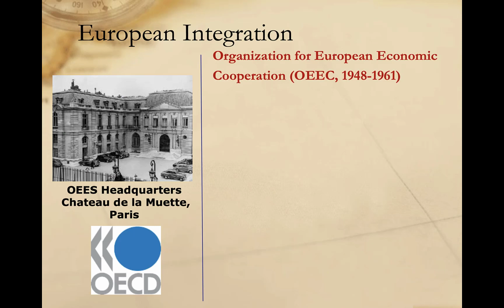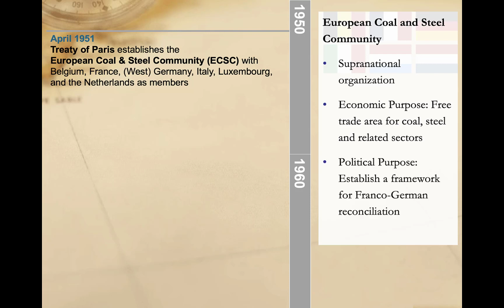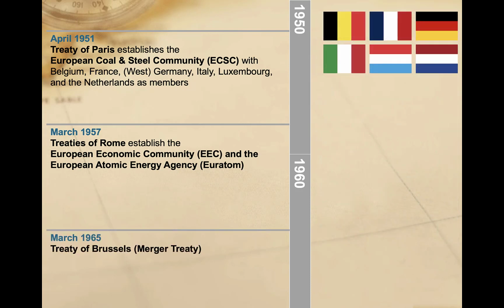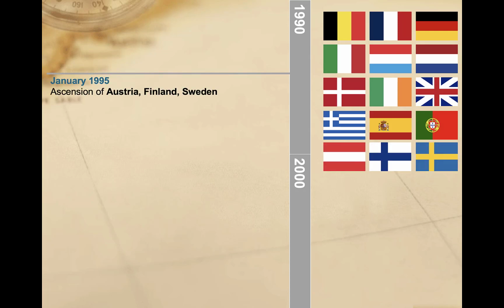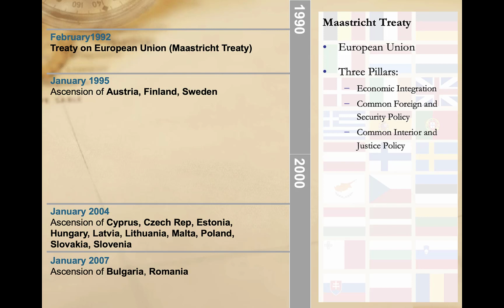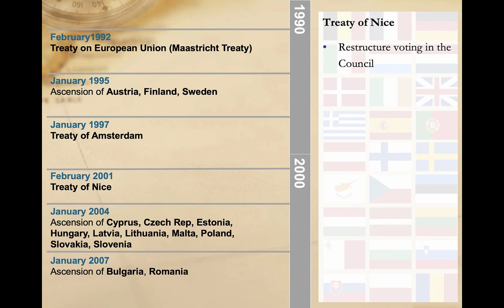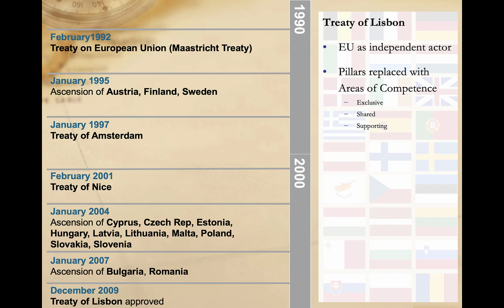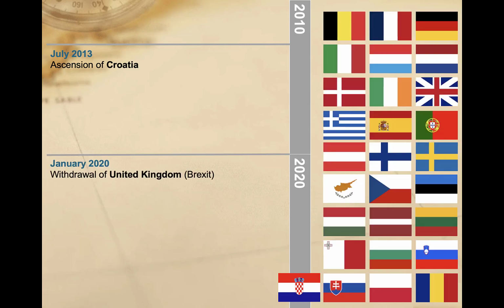The European Union - Treaties and Membership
An overview of the various treaties that created the European Union over time.

This video is part of a series of videos covering regional integration and the European Union in the context of global politics. Check out the other videos in this series on my playlist